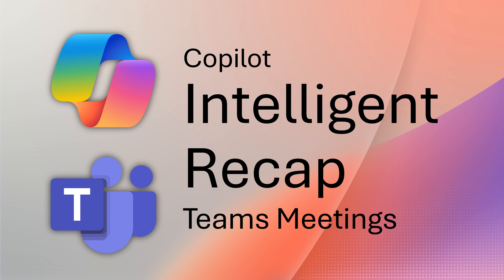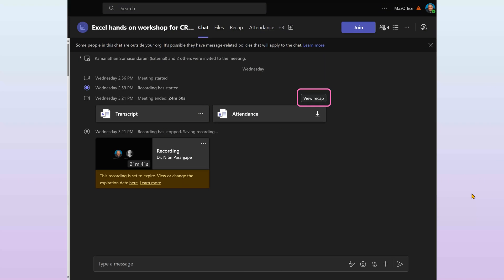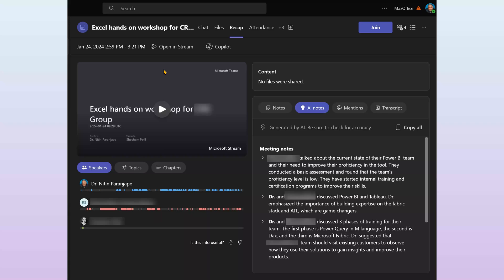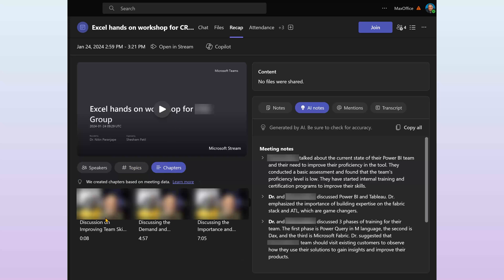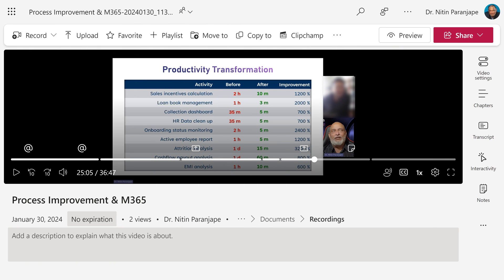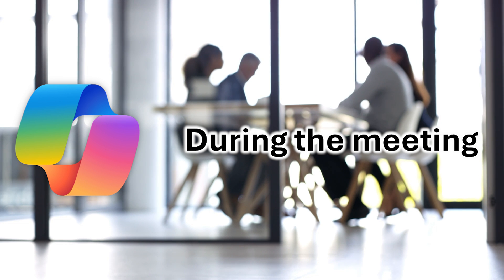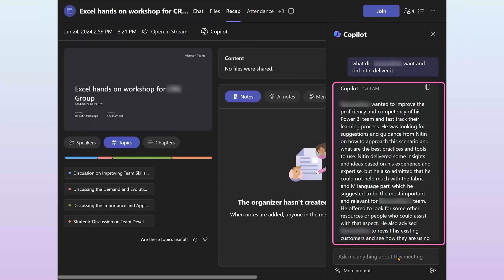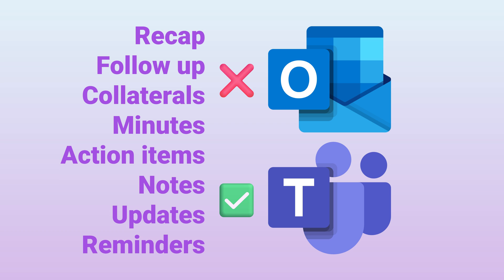Intelligent Recap - Teams Meetings - Copilot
Teams Premium or Copilot gives you Intelligent Recap after a meeting.
It is a great way to understand what happened in the meeting - without going through the lengthy transcript.
Copilot also gives you additional capabilities of summarization and more ...

Efficiency Best Practices for Microsoft 365
130 best practices everyone must know